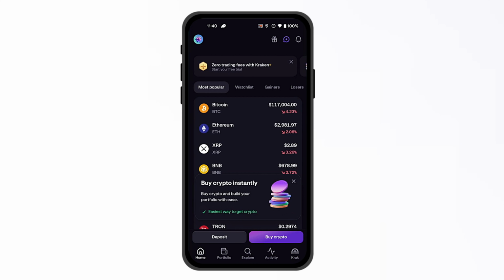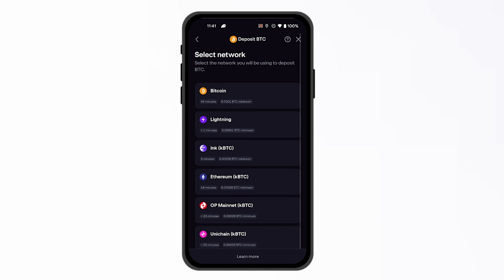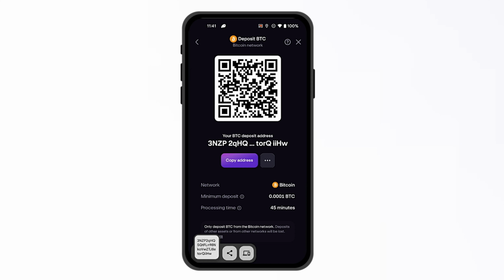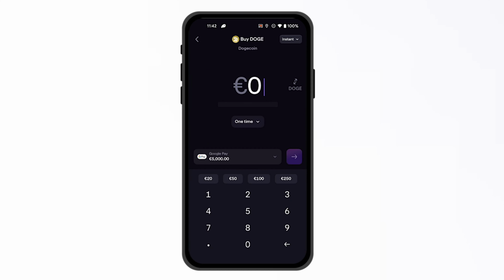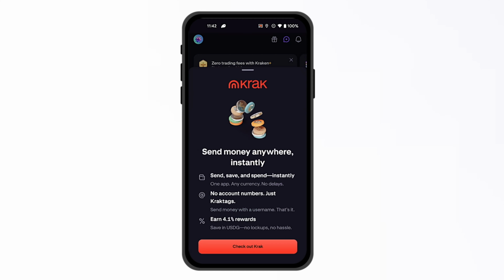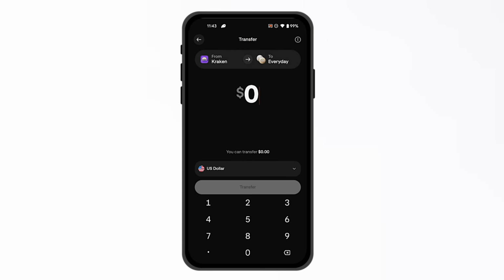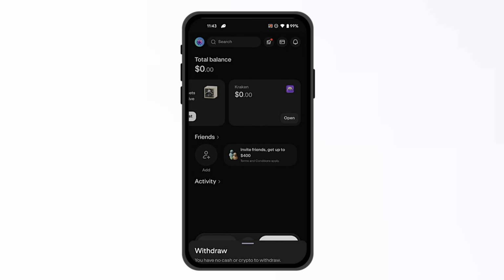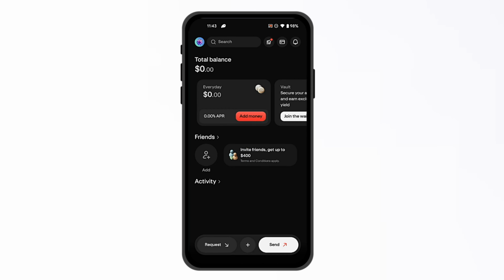How to Use Kraken App (Deposit, Trade, Withdraw) - Easy Guide 2026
How to Use Kraken App (Deposit, Trade, Withdraw) ✅ Sign up with Kraken and starting earning
In this video, I’ll show you how to use the Kraken app step by step, including how to deposit bitcoin on Kraken, trade crypto, and how to withdraw to bank on Kraken easily. Perfect for beginners who want to know how to use the Kraken app for buying, selling, and managing crypto securely. Learn how to withdraw bitcoin from Kraken app and how to deposit money on Kraken quickly with this easy tutorial designed to help you trade confidently on one of the top exchanges.

Chapters:
00:00 Introduction
00:10 How to Use Kraken App (Deposit, Trade, Withdraw)